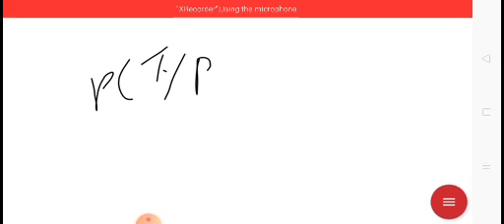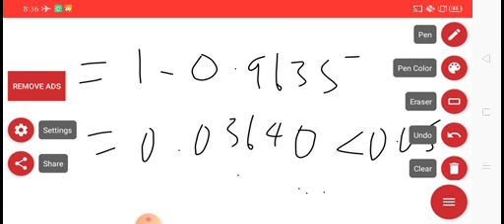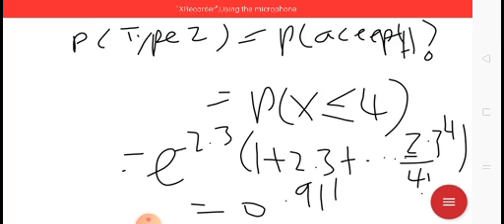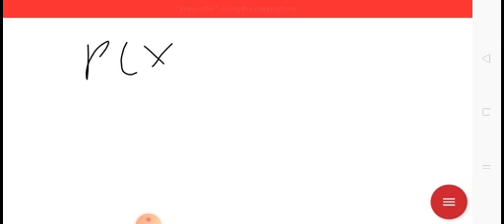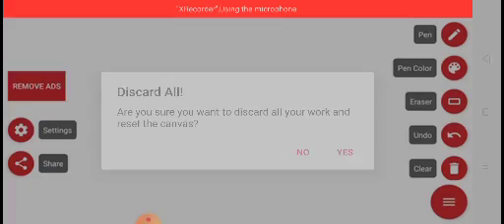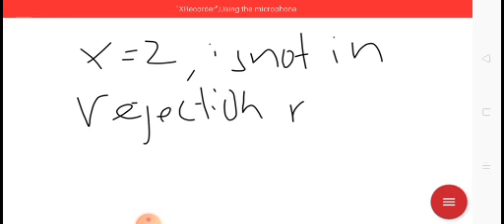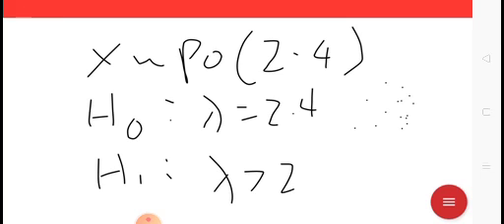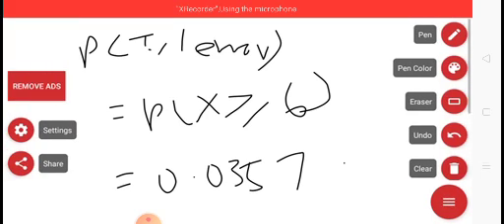P6 Ch7 Discrete test part 3